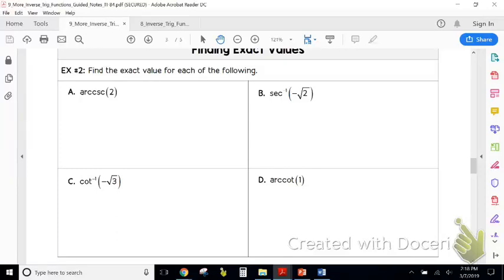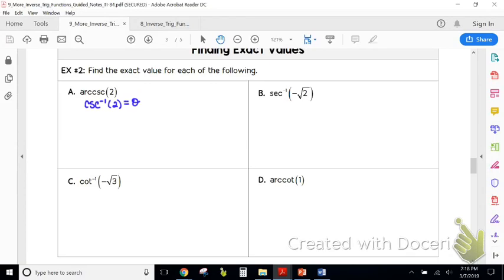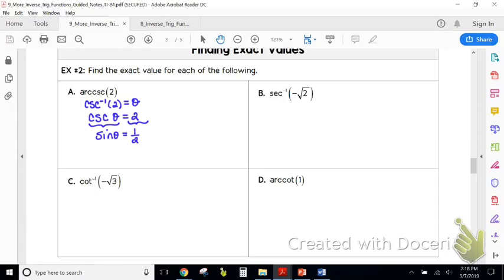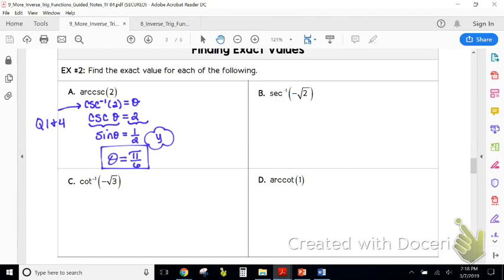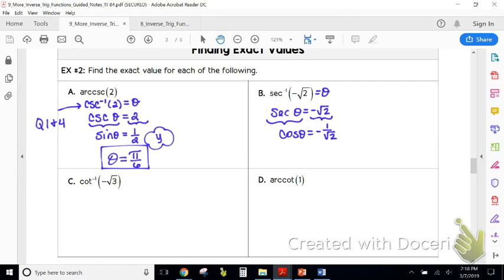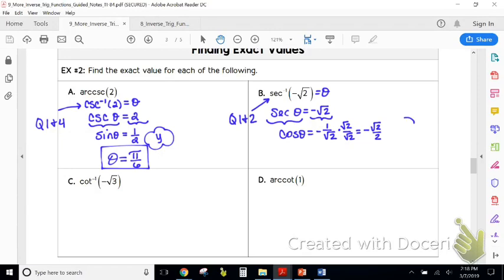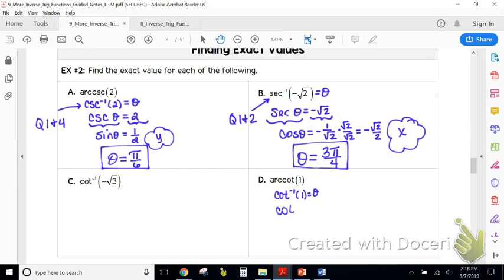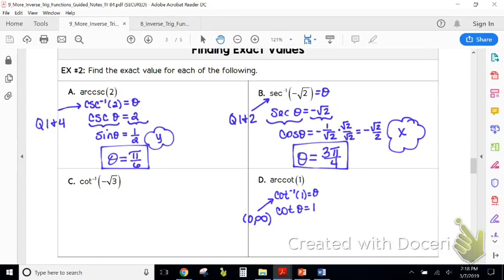PC 4.8 Example 2